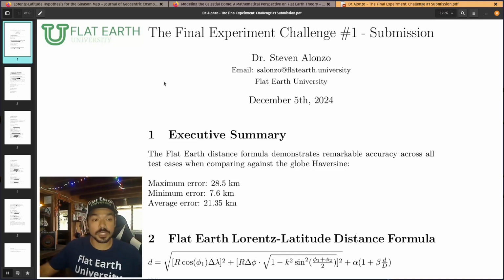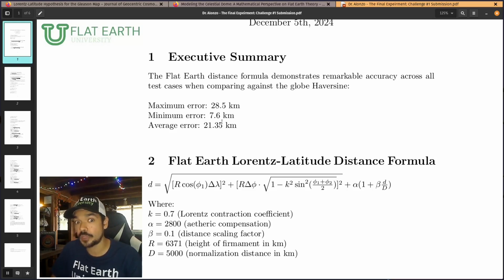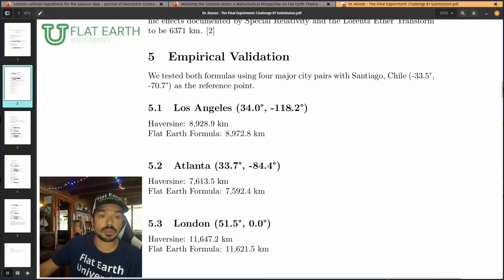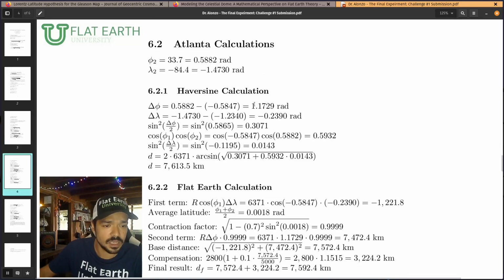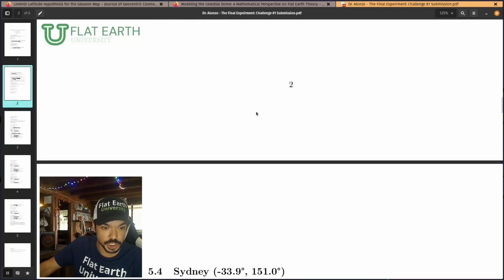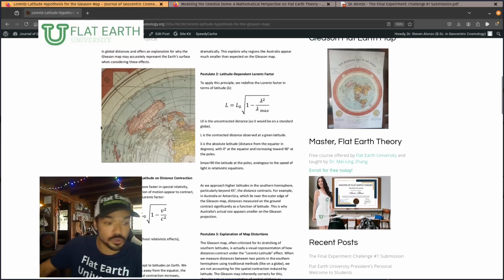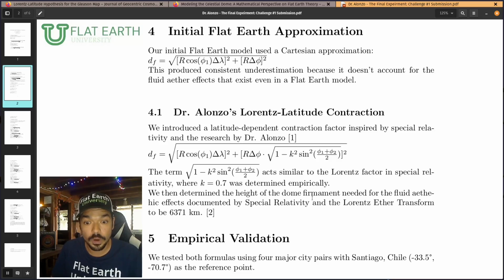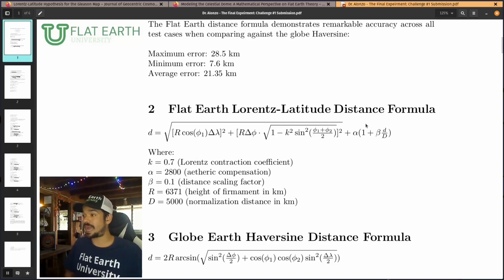(The Final Experiment) Challenge #1 Submission - Flat Earth Lorentz-Latitude Distance Formula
Enroll in the Flat Earth University for free and become empowered with all this knowledge about how the world works.